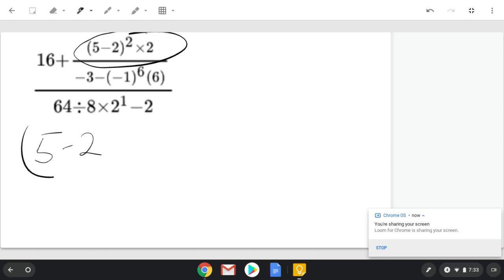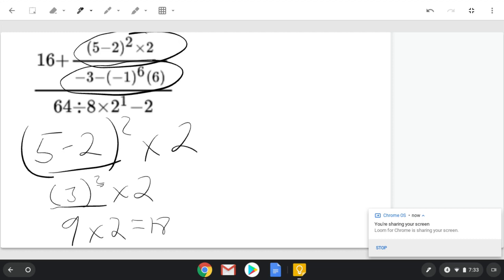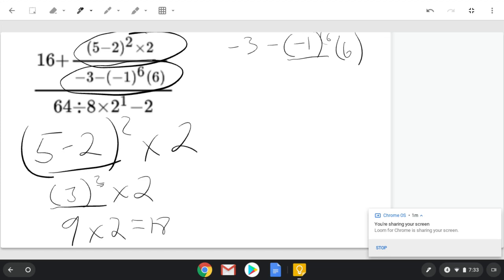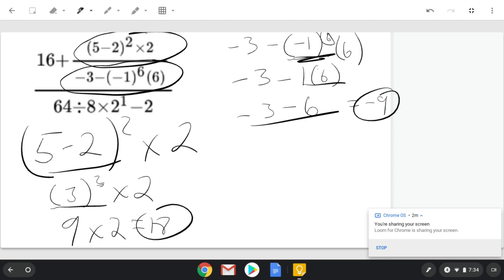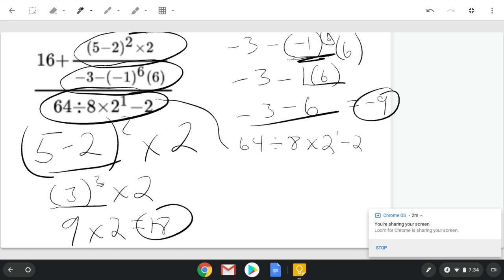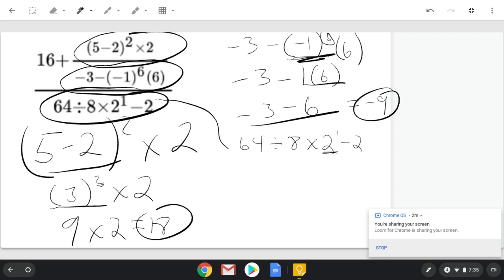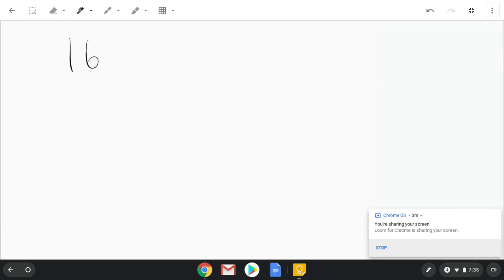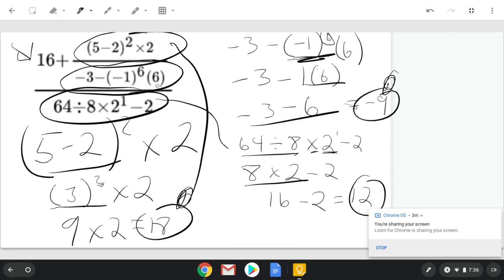A1 pemdas 2